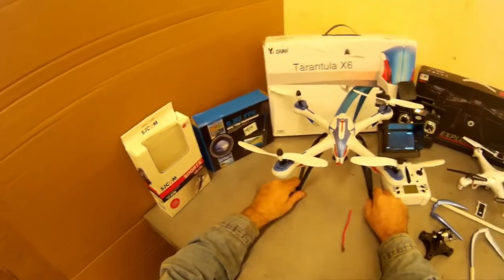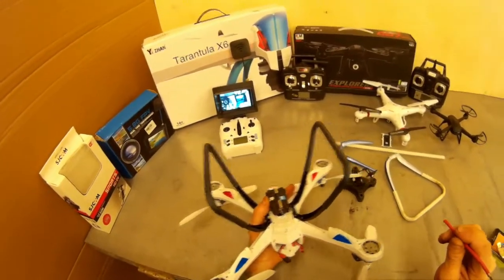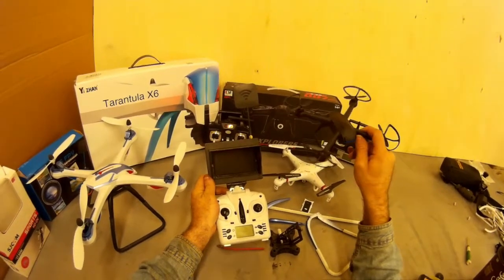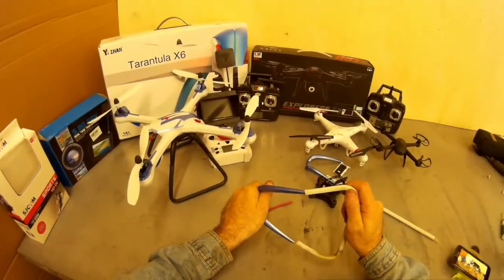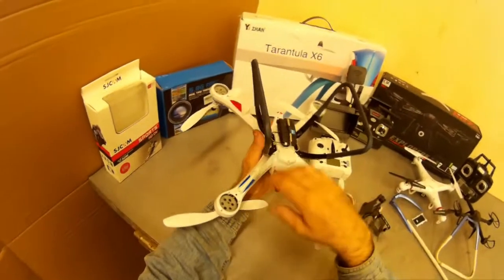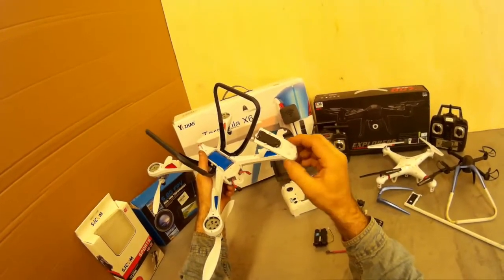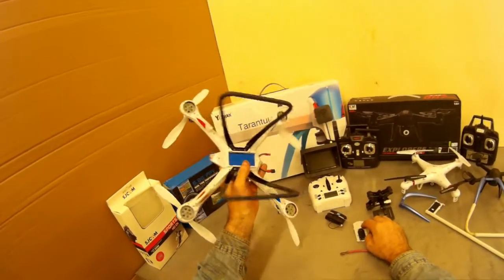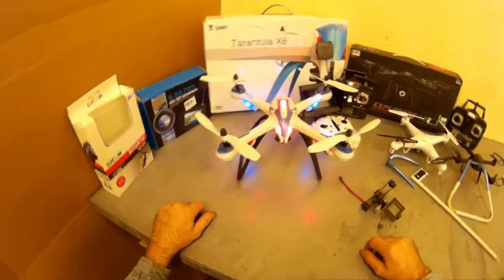Tarantula X6 quad copter with cheap Syma 5.8g fpv system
Here is a video of my tarantula x6 quadcopter with the aftermarket syma x5  5.8g fpv system and a few important other mods  longer stronger landing gear carbon fiber jello mount  battery wire relocation .